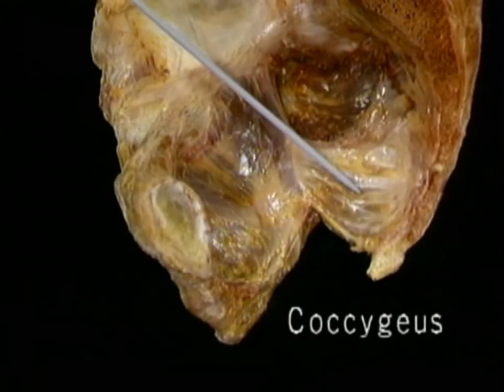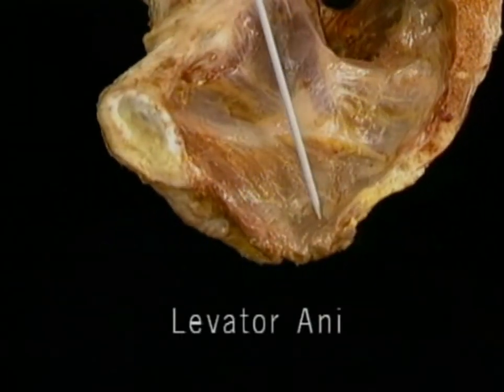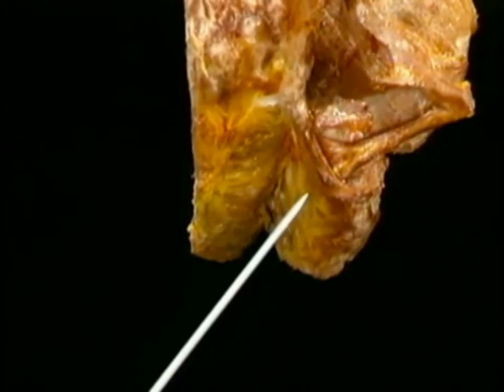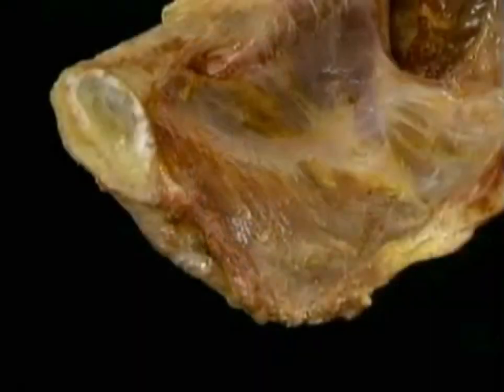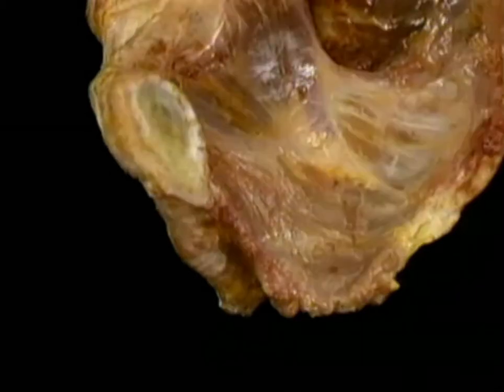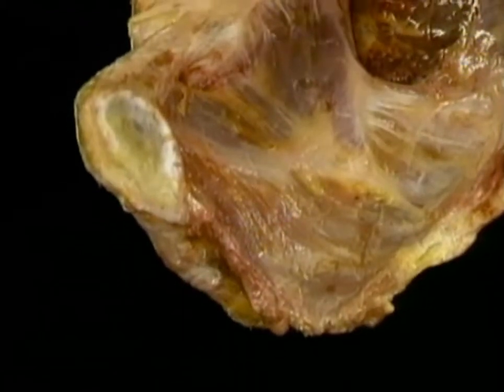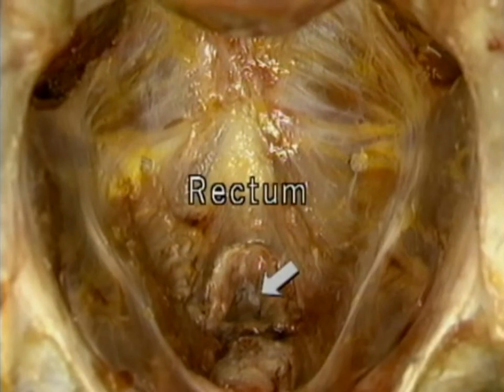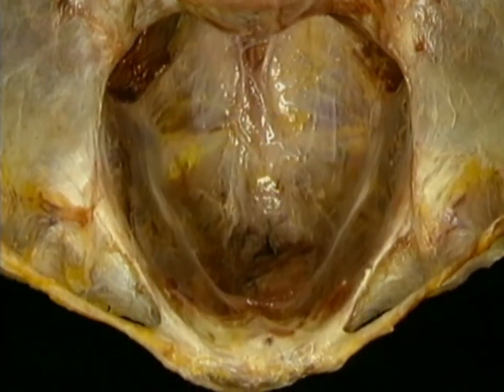05 Músc Diafragma Pélvico I (desde Arriba y Lateral)